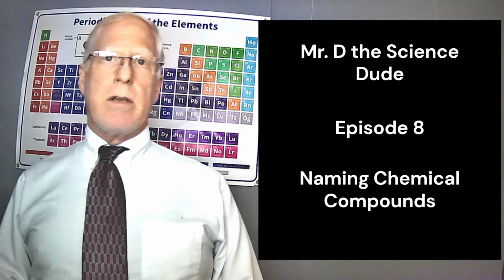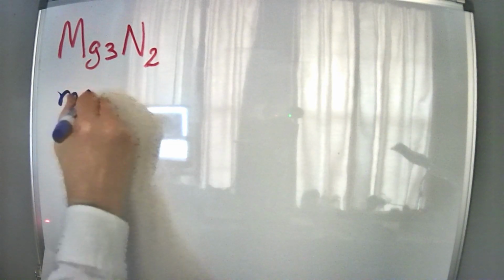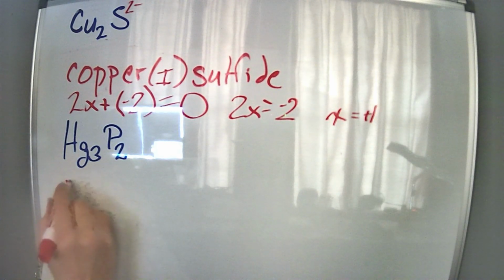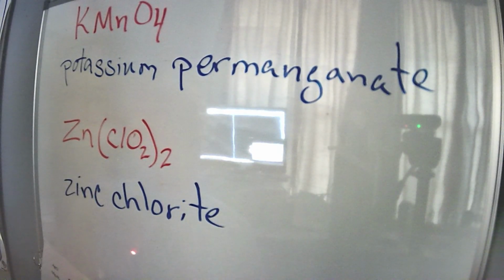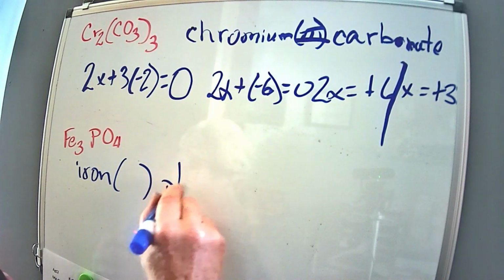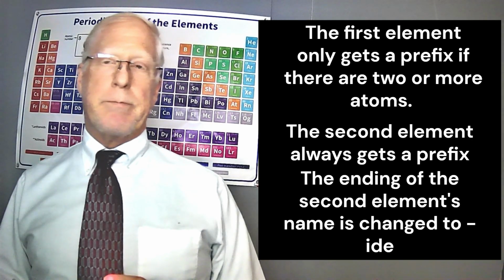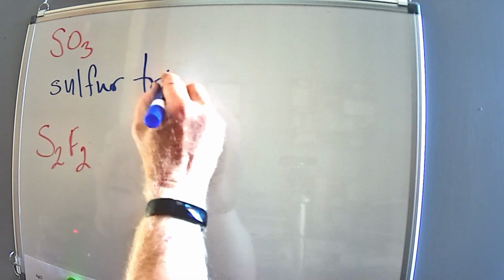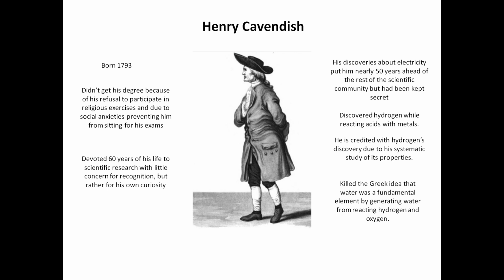Episode 8 Naming Chemical Compounds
This is a short video that discusses naming chemical compounds for binary and ternary ionic compounds and binary covalent compounds. It is designed to be used by teachers and home schoolers to introduce topics or to review material that has already been covered.